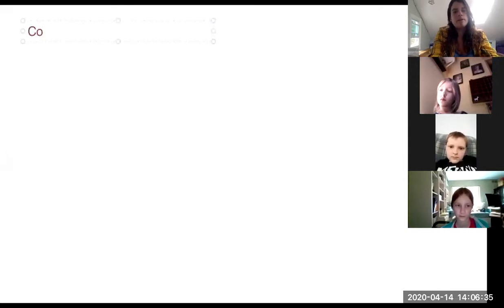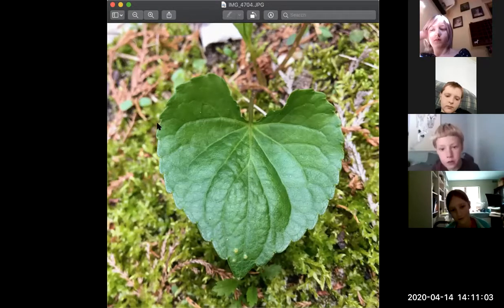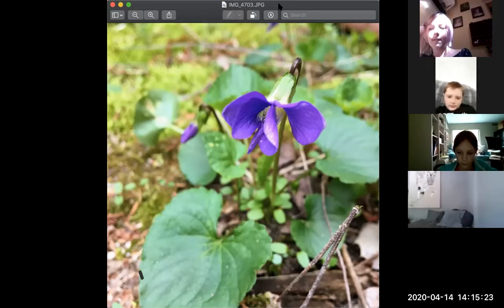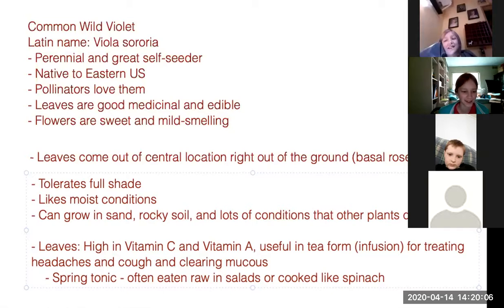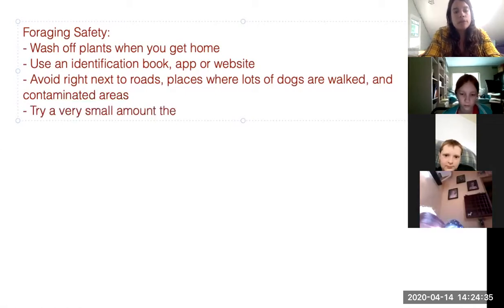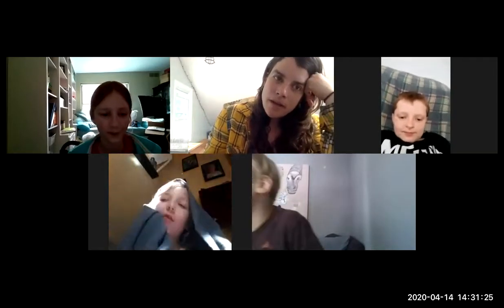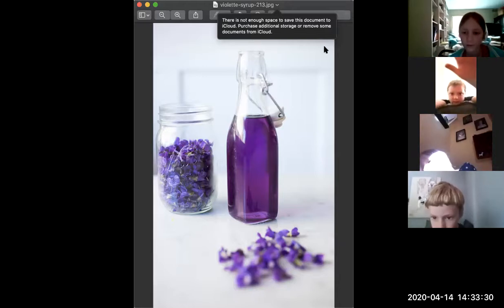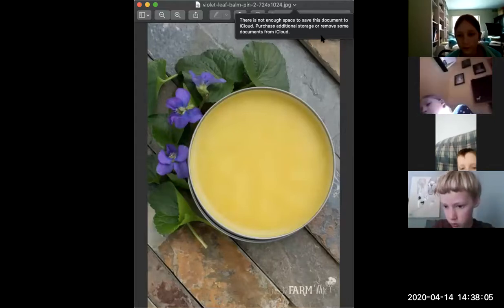Ep. 17: Edenspore Ecokids 2020 - Homeschool Plant Lessons - Common Violet (Viola sororia)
This is an archived recording of a live webinar created as part of Free Parent Resources for Homeschooling Children During Coronavirus (covid-19) stay-at-home orders. The 17th lesson, originally recorded on April 14th, 2020, covers the Common Blue Violet (Viola sororia). These violets are herbaceous perennials and vigorous self-seeders native to the Eastern U.S. that work well as groundcover plants in a perennial garden. They're beautiful, edible, medicinal, abundant, and low-growing. Students learned about the identification of these plants, recipes for the leaves and flowers, some of their nutritional and medicinal parts, foraging safety, and also shared what they know about violets. Violets are commonly used to treat cough and headaches. Violet cough syrup for children is commonly made by herbalists.

Remember that you can join us live for these lessons and ask your questions as they come up! Live sessions are held at 2pm EST Monday through Thursday, last 40 minutes, and can be joined via Robyn's private Zoom room All archived videos from this series with resources can be found on Robyn's

About the teacher: Robyn Mello, owner of Edenspore Design (edenspore.com), has been teaching her love of the Earth to people of all ages for over a decade through lessons on planting, foraging, cooking, preserving, permaculture design, gardening, herbalism, identification, art, music, and more! It is her goal through these lessons to instill in the upcoming generation of young people more about caring for the planet, caring for each other, and caring about the future--one plant or mushroom species at a time!